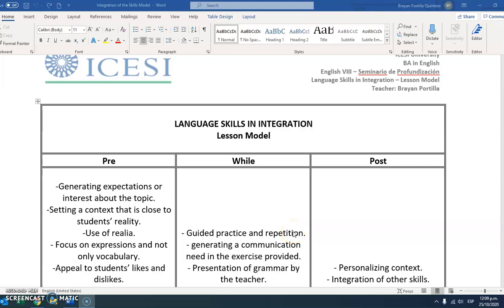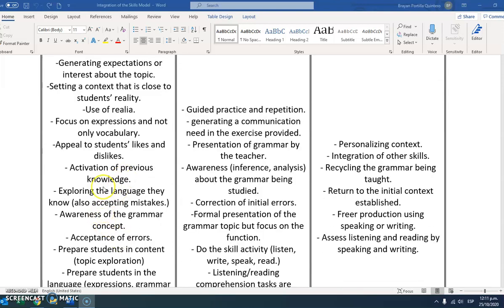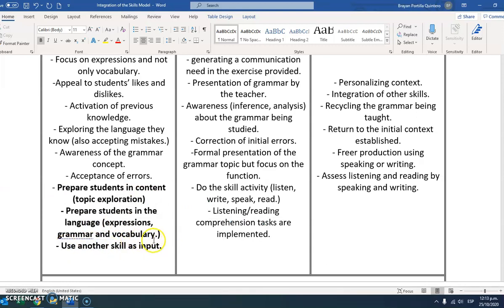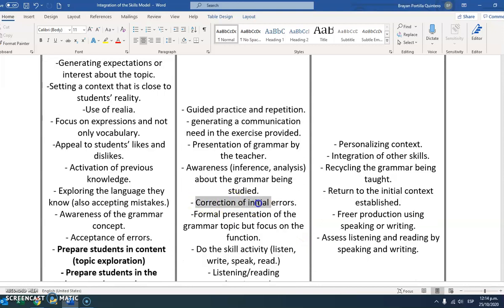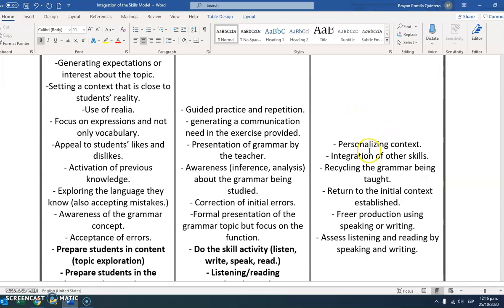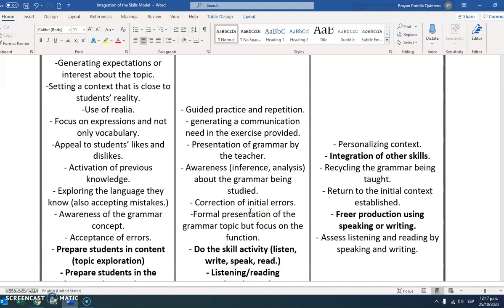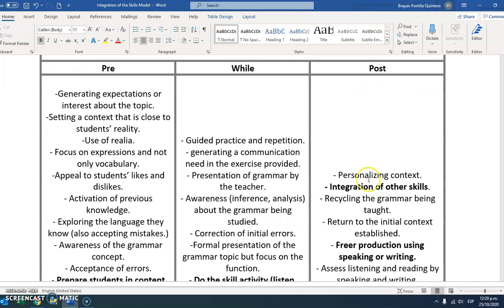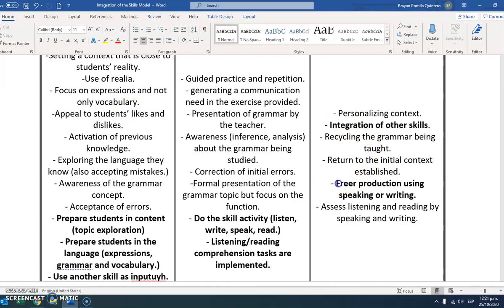Integrating Language Skills in a Lesson Model